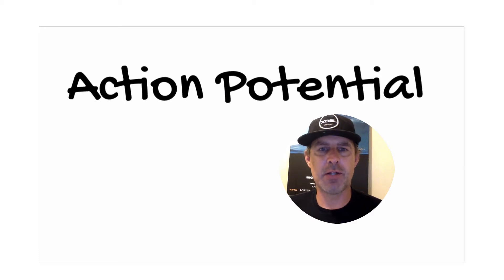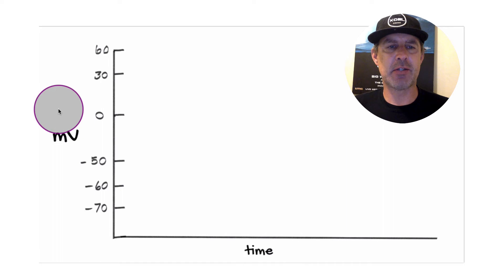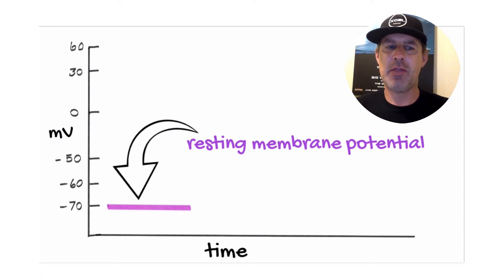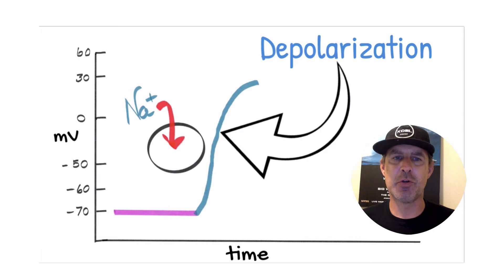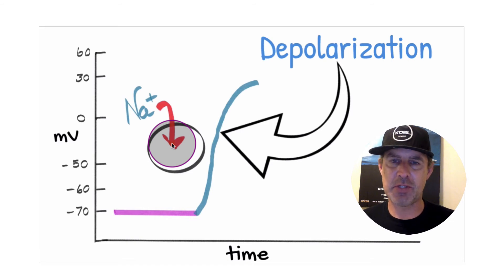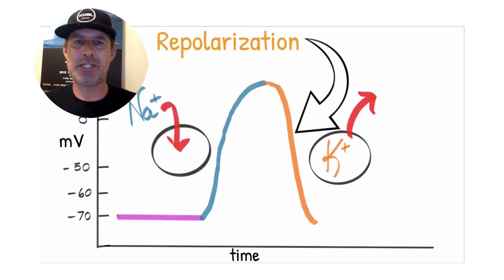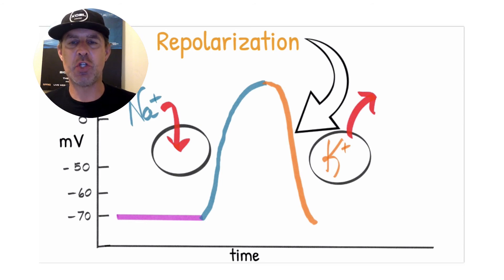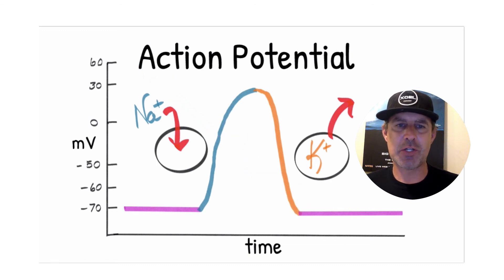Action Potential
depolarization & repolarization